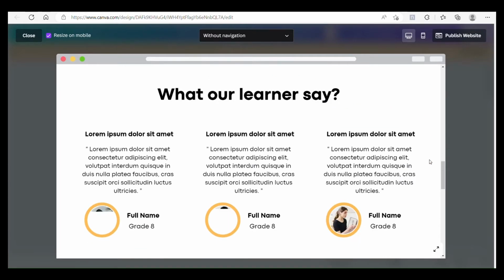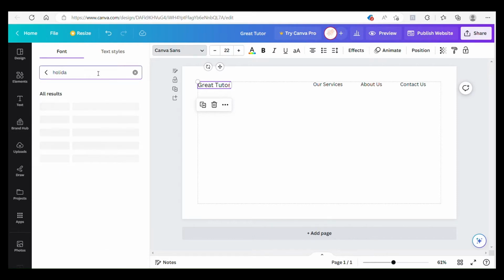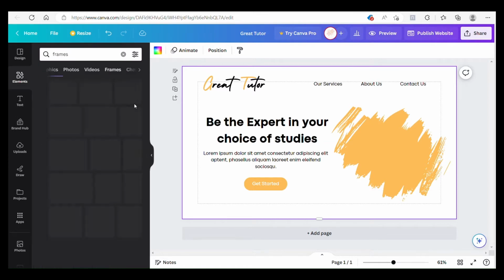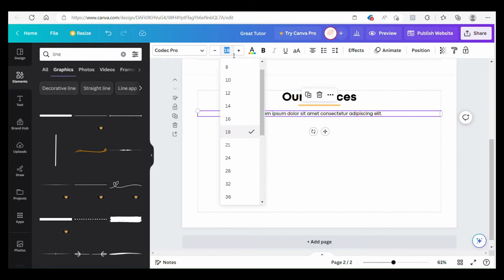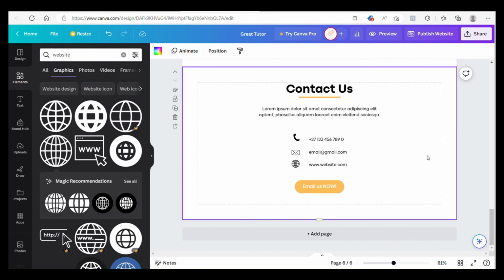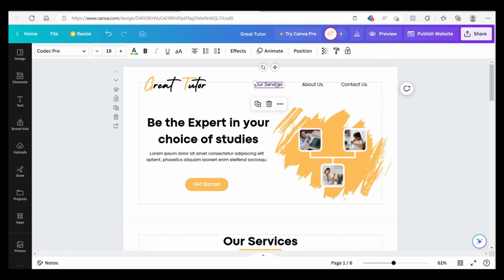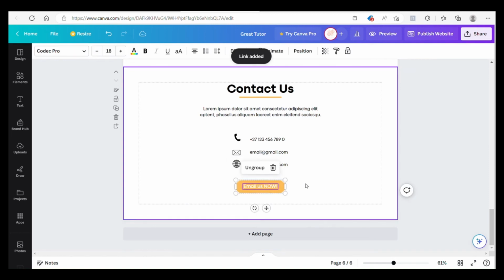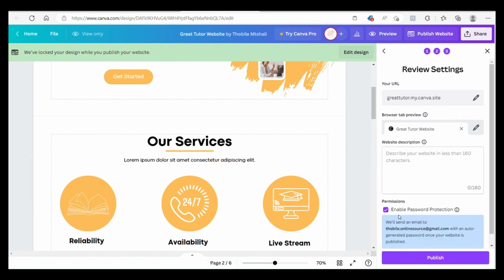How to create a website for free in Canva | South African Youtuber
Hi👋, in this video I will show you how to design a professional website and host it for free using Canva.

👏Credits:
Photos and video credits : Pexels.com